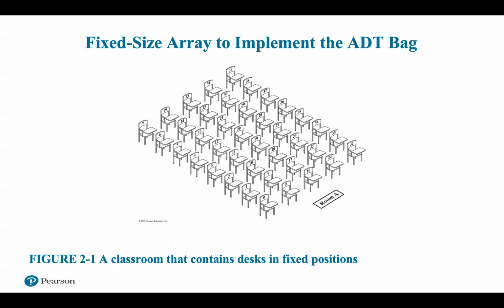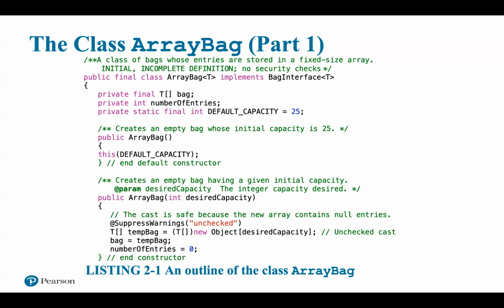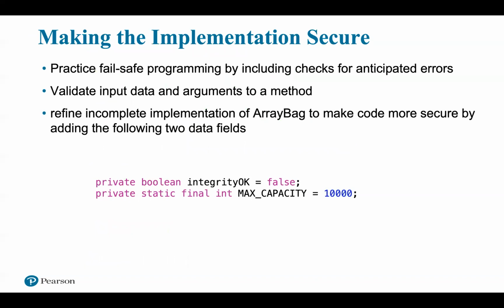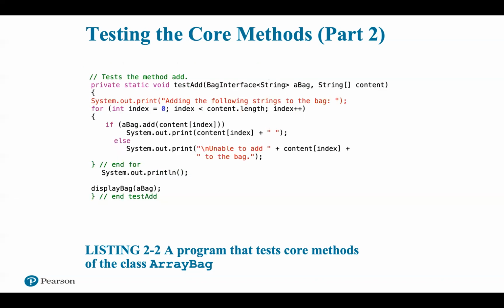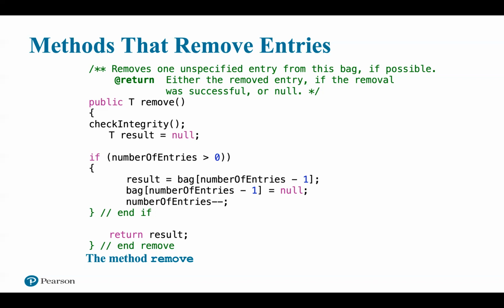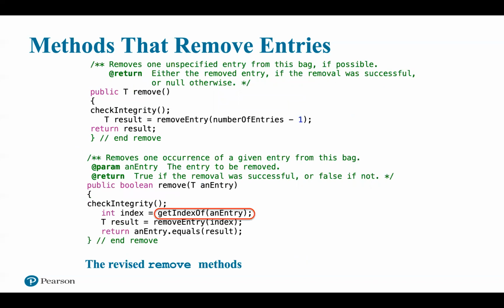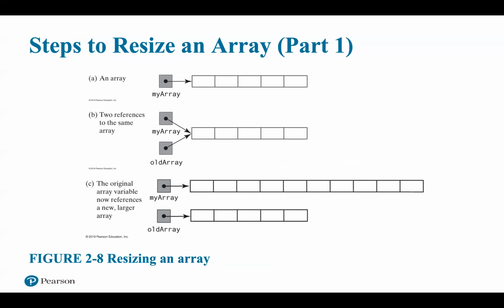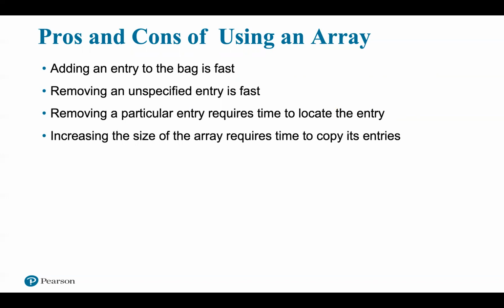Data Structures Ch 02